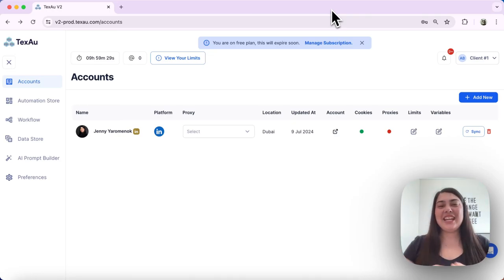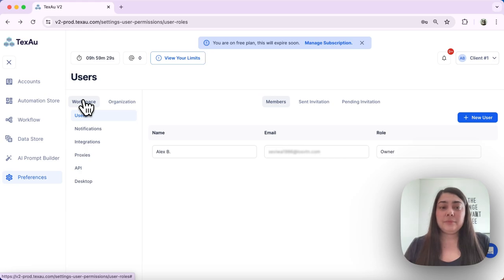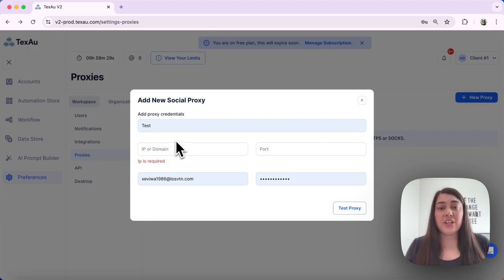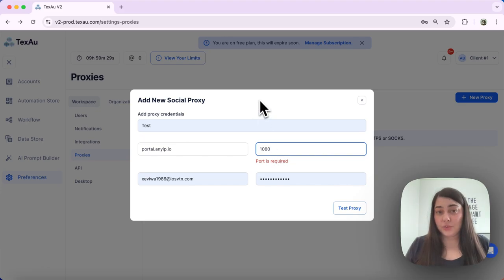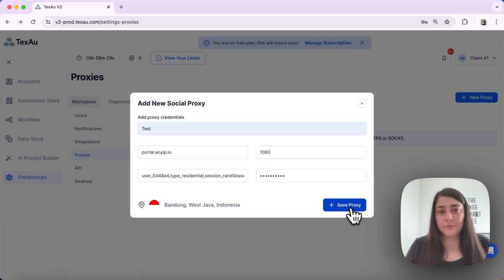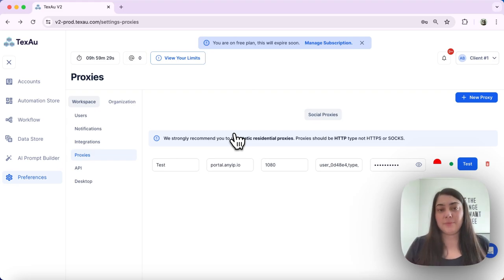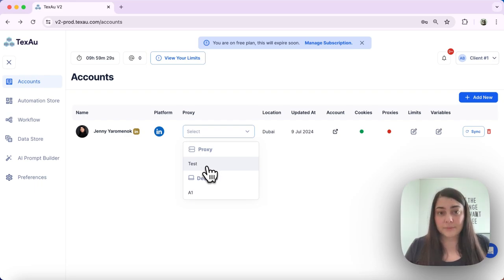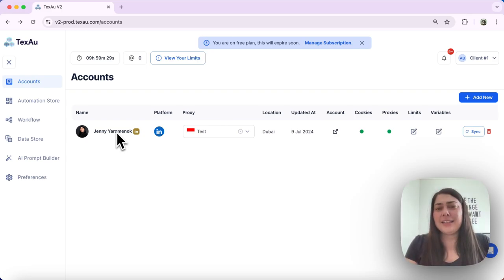How to Easily Configure Proxies in TexAu | Find Leads Anywhere ⚡, Reach People Everywhere 🤑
Join Jenny from TexAu as she demonstrates how to add and manage proxies in your TexAu workspace. Enhance your automation efficiency with these easy steps!

Proxies are crucial for managing your location access and ensuring smooth automation runs. Here’s a quick overview of what we’ll cover:

- Navigating to Proxy Settings: Learn where to find and configure proxy settings in your TexAu workspace.
- Adding a New Proxy: Step-by-step instructions on entering IP addresses, usernames, and passwords, and testing and saving your proxy.
- Managing Proxies: Tips on editing, deleting, and understanding proxy status indicators.
- Assigning Proxies to Accounts: Simple steps to link proxies to your social accounts for enhanced automation management.

By following these steps, you can effectively manage your proxies and ensure your automations run smoothly without any location-based interruptions.

1. Bulk Extract Accurate Profile Data: Collect thousands of leads from social media and business listings in minutes.

2. Automate Lead Export: Export lead lists to CSV or Google Sheets and send hot leads directly to your CRM.

3. Scale Prospecting 10X Faster with AI: Deliver personalized pitches at the right time, schedule social selling routines, and never miss an opportunity with instant alerts.

4. Email Verification and Multi-Channel Outreach: Utilize our best-in-class email verification system with a 87% profile match, and integrate with tools like Reply, Lemlist, Dropcontact, and Hunter.

5. Comprehensive Automation Store: Explore over 180 automation and 50 ready-made workflows for the best growth strategies.

6. Sales & Marketing Reunited: Build multi-step sales workflows with ease, get powerful scheduling, Slack notifications, and integrate with API, Zapier, and Make.

7. CRM Data Enrichment: Enrich your CRM with GDPR-compliant verified emails.

8. Team Management and Analytics: Invite your team, track every interaction, and get a 360° view of your performance.

9. Safe and Secure Cloud Operations: Run TexAu in the cloud safely while your computer is off, with comprehensive proxies and limits management.

10. Easy Exports: Download any data obtained to an Excel-compatible file format.